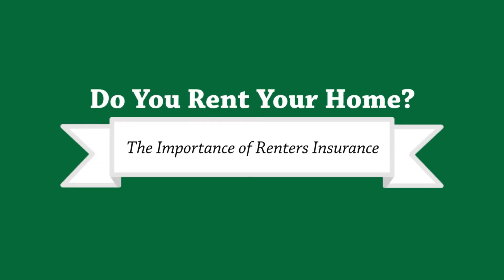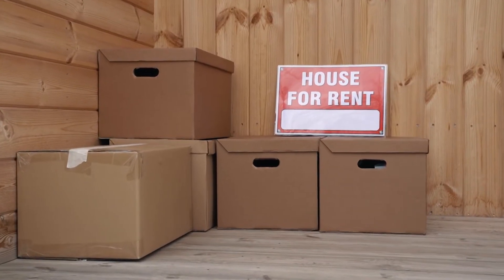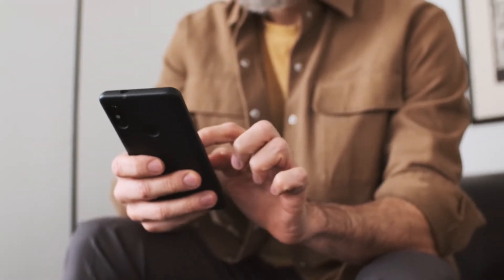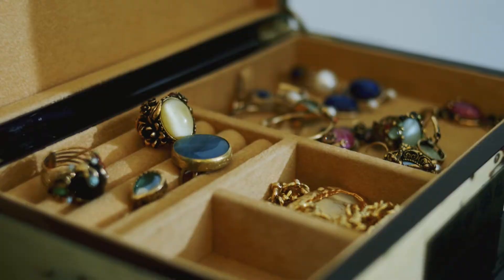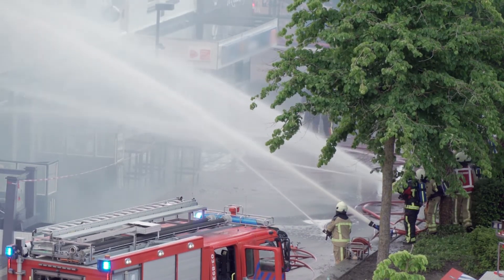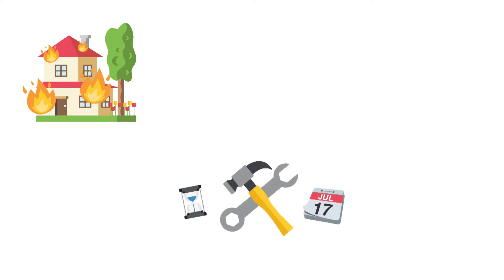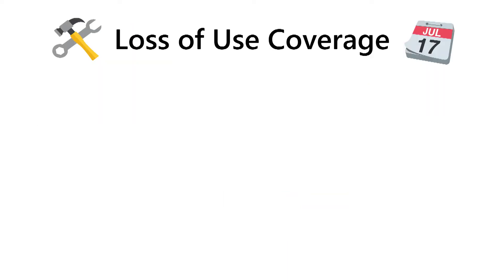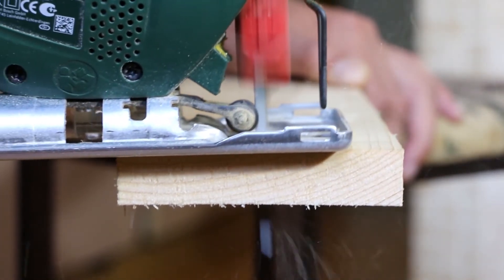The Importance of Renters Insurance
Do you rent your home? If so, then you need Renters Insurance to protect your belongings and financial security against threats like fire and theft.

The content in this video does not provide any form of insurance protection and is not a substitute for legal advice. Consult the proper professional for questions and concerns.